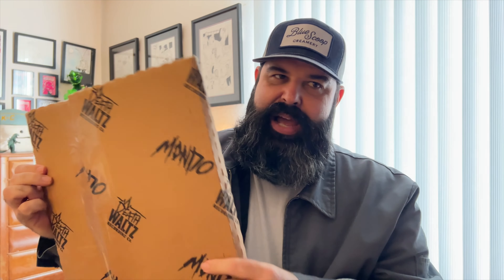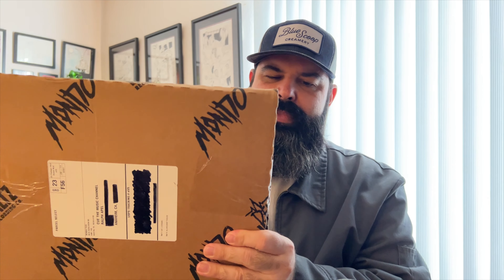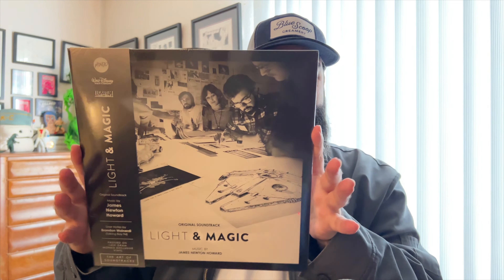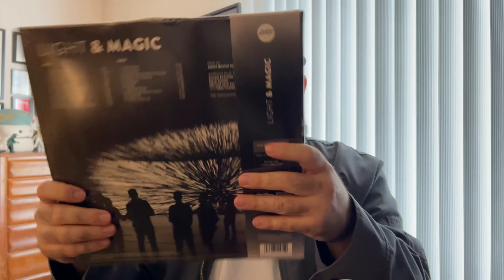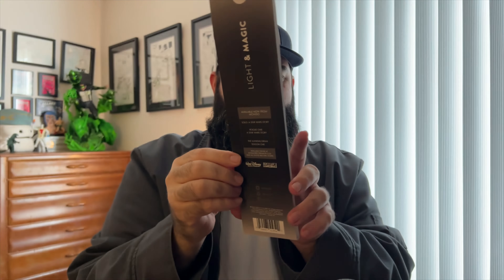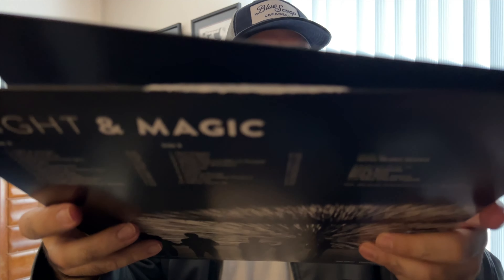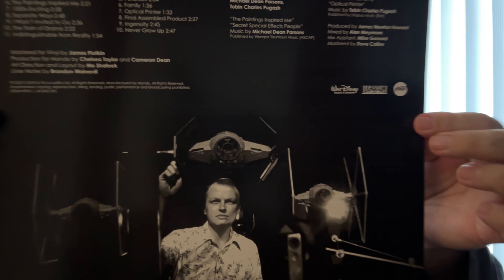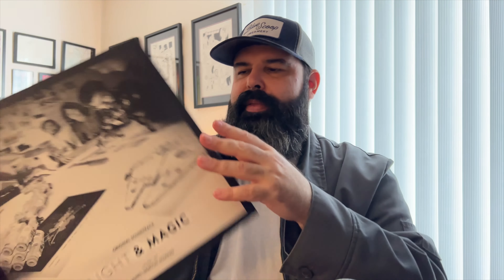Light & Magic - Unboxing James Newton Howard's score from Mondo on Vinyl!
Unboxing Ep. 35 - Ralph is unboxing James Newton Howards soundtrack to Lawrence Kasdan's six part documentary Light & Magic, the story of Lucasfilm's Industrial Light and Magic on Disney+! This release contains great photos from the Lucasfilm archive and wonderful liner notes by Brandon Wainerdi of @talkingbay94!